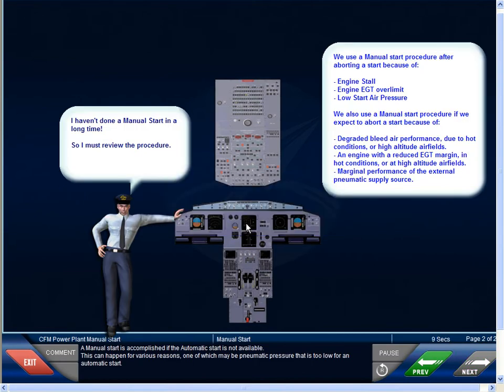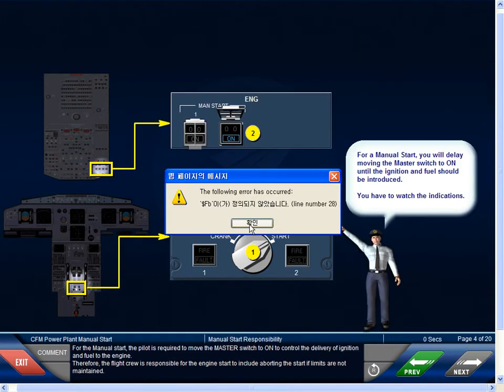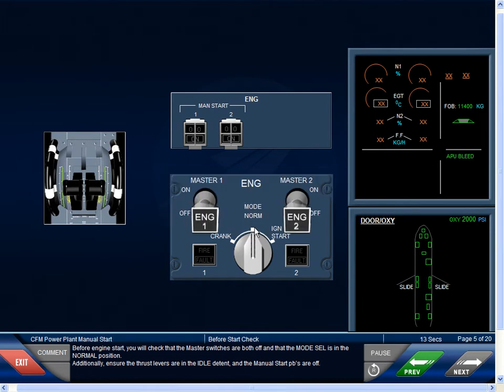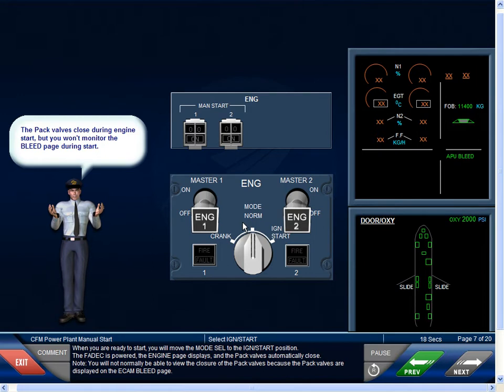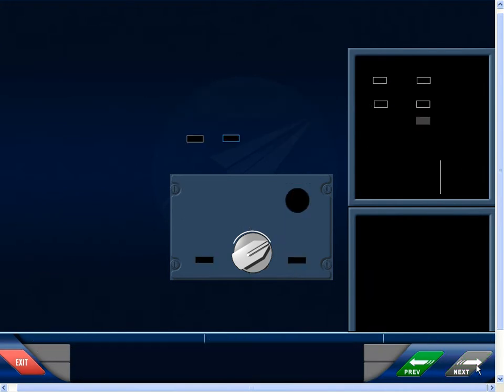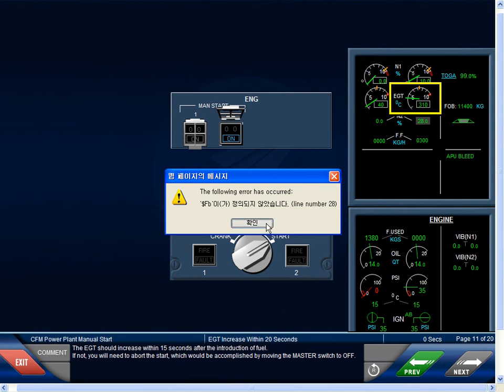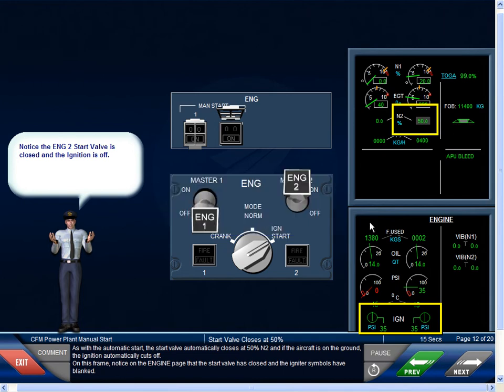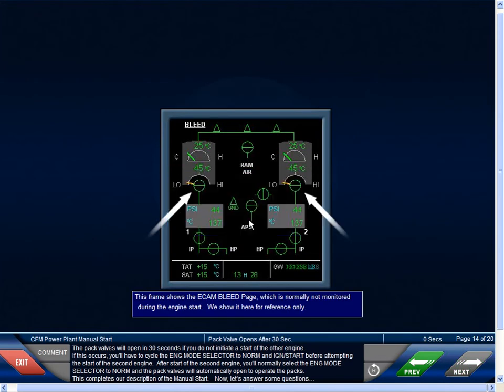10.10 Engine Manual start